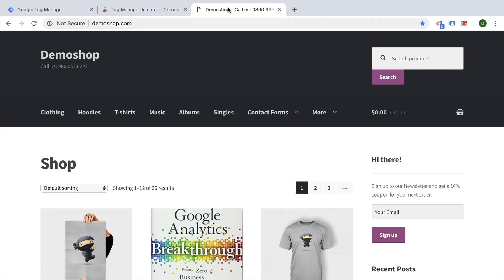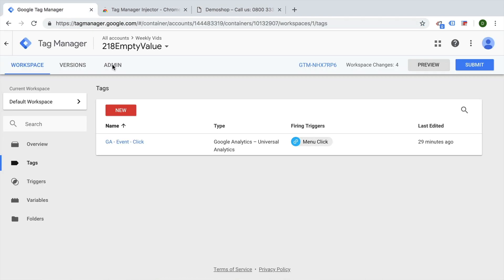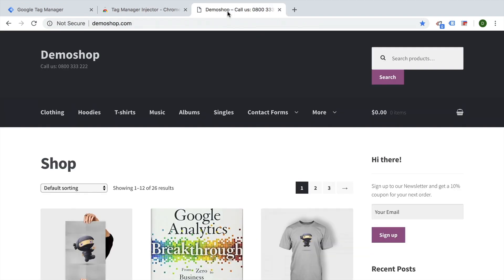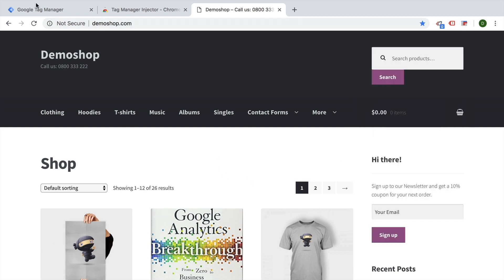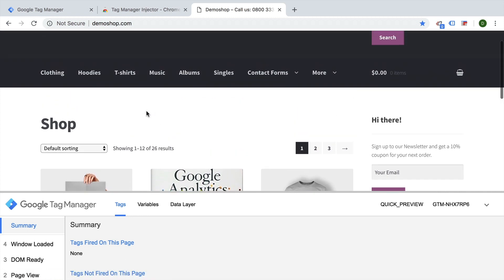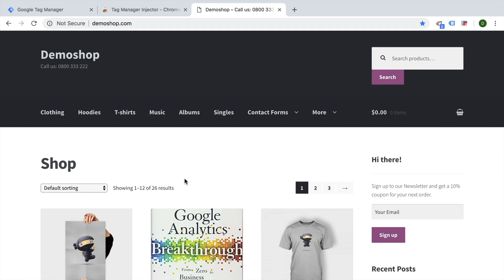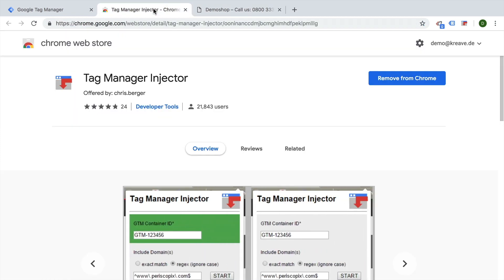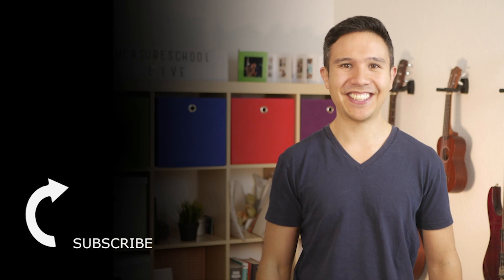GTM Quick Tip: Test GTM Implementation on Any Site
Analytics Pros is an amazing Chrome extension that you can use test your Tag Manager implementation before GTM is installed on a website. With this extension, you can enter your Container ID. Learn more about how to use it for your tag deployment in your video.

🔗  Links:

Tag Manager Injector is now paid. Use this instead.